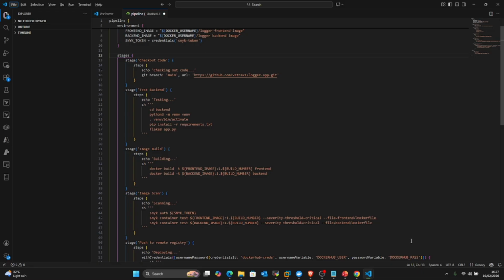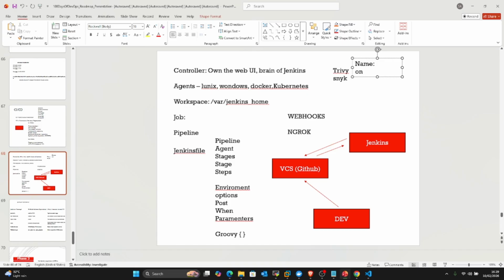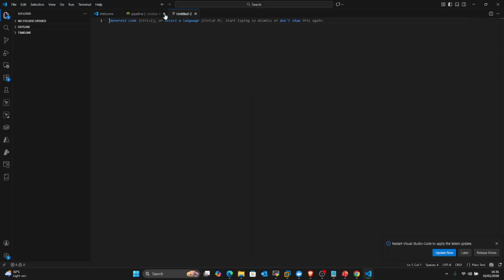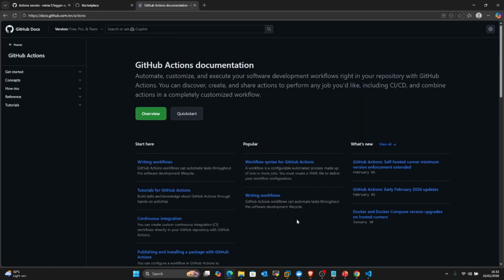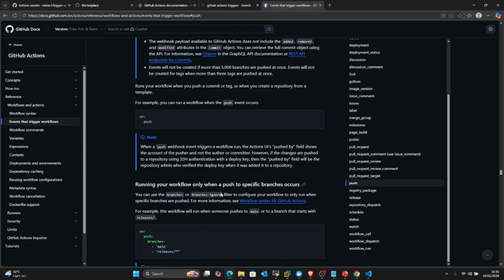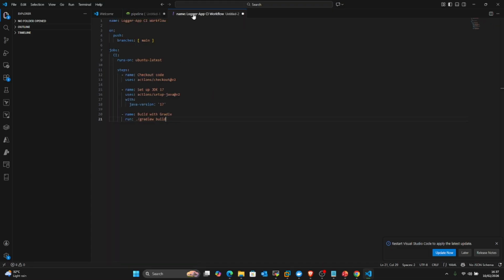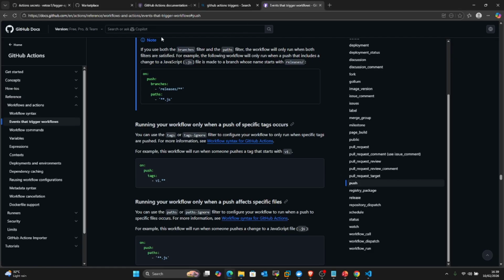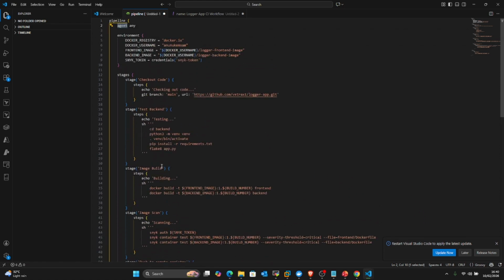Day 45 | Building the GitHub Actions workflow skeleton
Today’s focus was on understanding the framework that every GitHub Actions workflow is built on.

Just like I did with Jenkins, I did not want to jump straight into a full pipeline without first defining the structure properly. So today was about setting up the workflow skeleton that future steps will build on.

a quick recap of the GitHub Actions introduction
how GitHub Actions and Jenkins share the same CI concept
why the main difference is in the tool structure, naming, and interface
the idea of starting with a framework first
the three main building blocks of a GitHub Actions workflow:

name

on

jobs

how GitHub Actions uses runners
the difference between:

uses

run

how to define the first CI stages in GitHub Actions:

checkout code

test backend

build image

scan image

push to remote registry

I also introduced the push trigger and showed how to limit it to the main branch, so the workflow does not run on every branch unnecessarily.

This was the foundation day for the GitHub Actions version of the same CI pipeline I previously built with Jenkins.